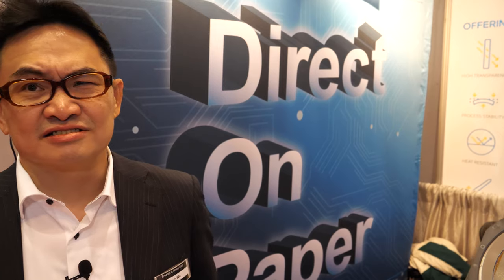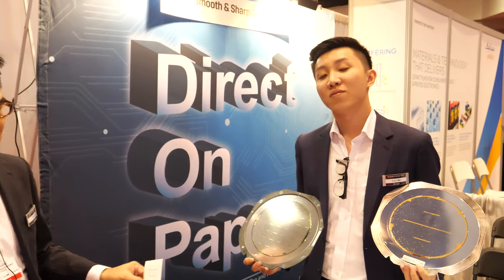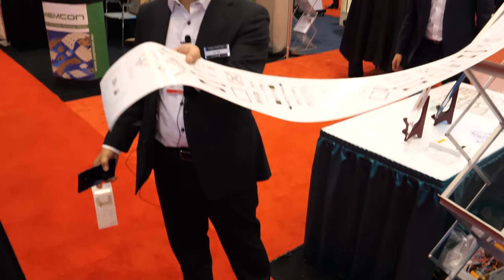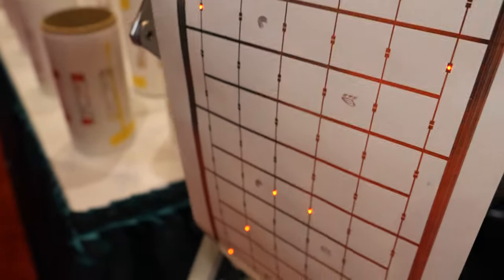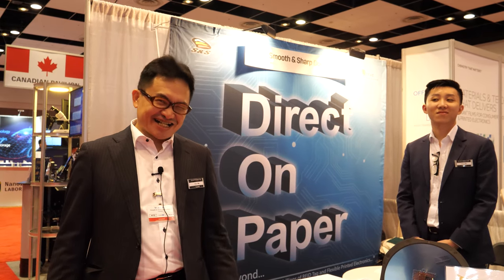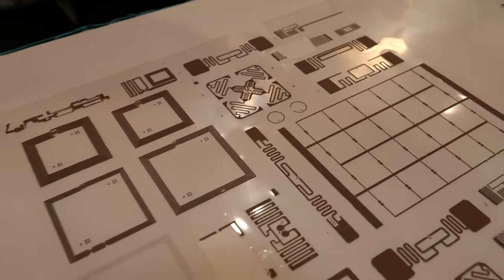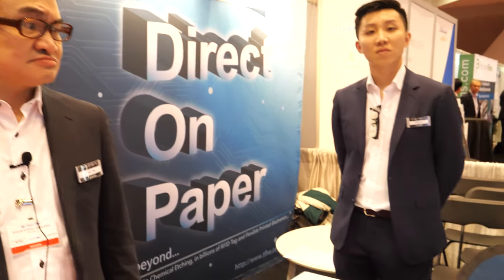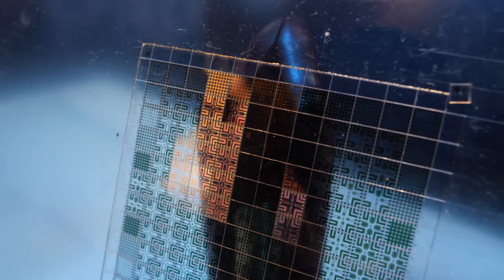Smooth & Sharp Corporation Direct on Paper RFID Tag, Eco friendly, sustainable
Smooth & Sharp Corporation Eco friendly, sustainable Direct on Paper RFID Tag and FHE products, Why paper, because the conventional RFID tag contains plastic foil,
 Why printed antenna, because traditional RFID antenna is made with Wet Chemical Etching process, which is very polluted.
 Simplified structure in RFID tag, one adhesive layer and one process less. Also Print on Demand process, saved material and process cost versus traditional chemical etching process and more.